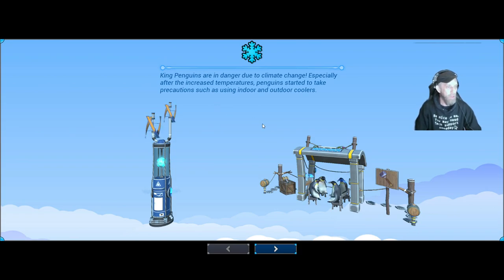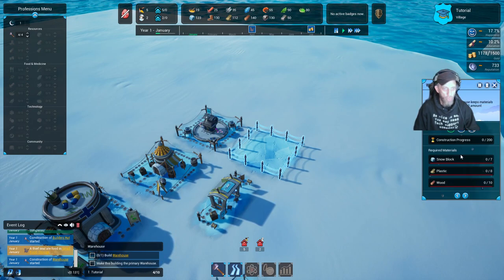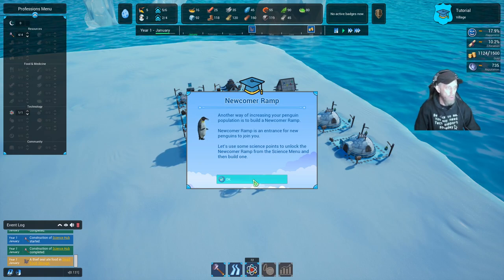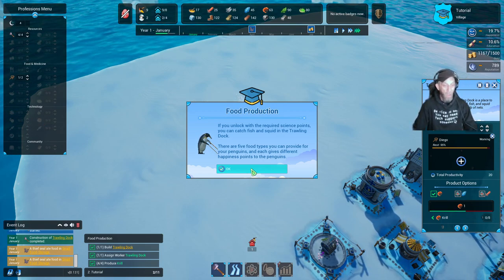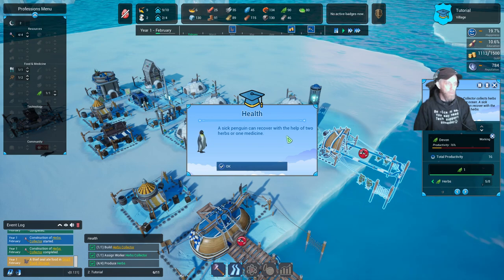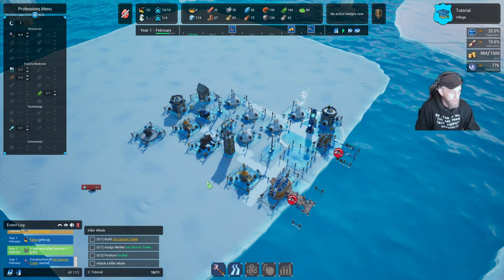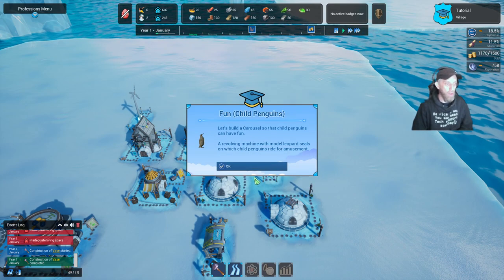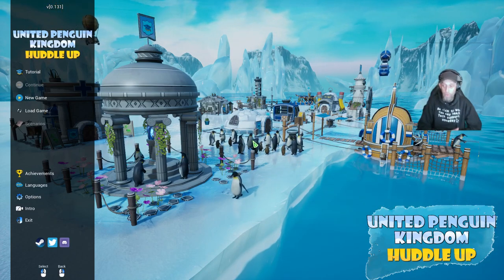United Penguin Kingdom Huddle Up - First Look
United Penguin Kingdom Huddle Up
(The Prologue to United Penguin Kingdom)

Set for release on 19/12/2023

This free version of the United Penguin Kingdom covers the content from one year of in-game time. A city-building game where you build a penguin settlement and satisfy the various needs of your penguins while dealing with seals and killer whales.
United Penguin Kingdom
Set for release in 2024

Build your settlement and satisfy the needs of your penguins with better food, elegant decorations, entertainment venues, high-tech coolers, and luxury houses while dealing with killer whales and thief seals.

Design your penguin settlement
Shape a settlement worthy of your penguins. Set up new energy generators to activate more houses, workplaces, and coolers. Build workplaces to produce materials, food, and medicine.

Protect your settlement
Build defense towers against killer whales and thief seals. Killer whales attack your buildings and try to destroy them. Seals come to the food storages to steal food.

Happy and educated penguins
Build some entertainment venues and let your penguins enjoy skating in the ice rinks, watching films at cinemas, playing video games in the game centers, racing in the karting tracks, exercising at gyms and in the fight clubs, visiting the museums, doing yoga, etc. Don't forget to focus on the spirituality of your penguins and increase their happiness with shrines and wishing wells. Focus on education and provide enough seats for your penguins at schools, high schools, and libraries. Make a huddle-up call to gather all your penguins and celebrate together.

Focus on economy
Please be careful with spending your gold and focus on finding ways to earn more. Purchase or make barter to reach rare resources, sell your products to increase wealth, and grow your settlement. If you become the king, you can use continuous trades with the help of your bazaars.

Become the King
Reputation score is the overall evaluation of your settlement in the kingdom. Meet the requirements, improve your reputation, and cheer up your penguins to level up from a village to a king. Become the king to explore new lands, find new settlements, and decide their joining approval to the kingdom.